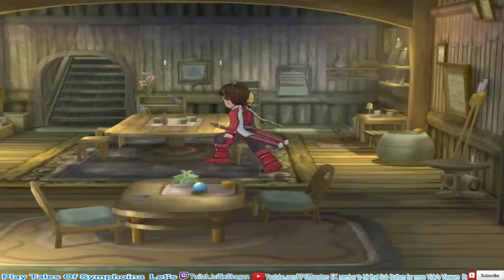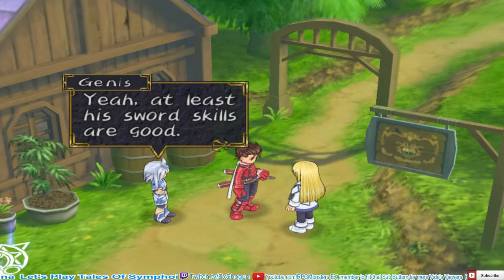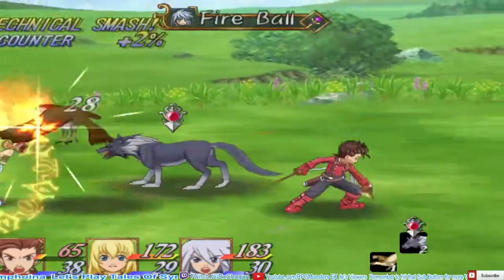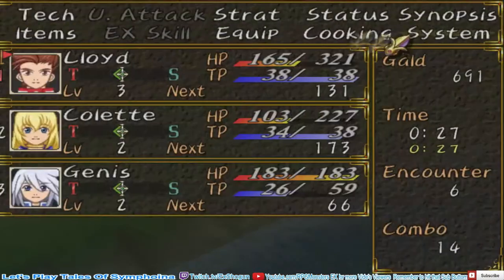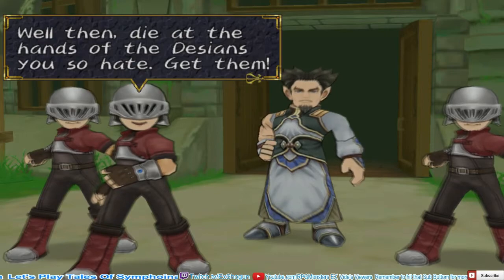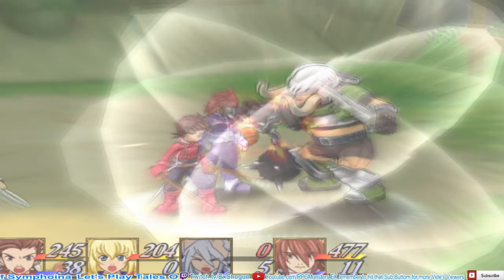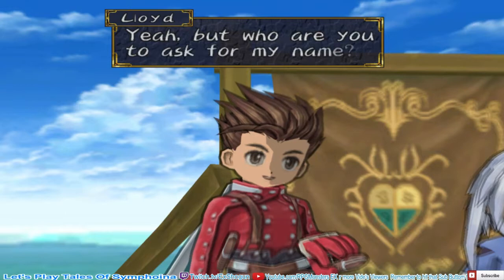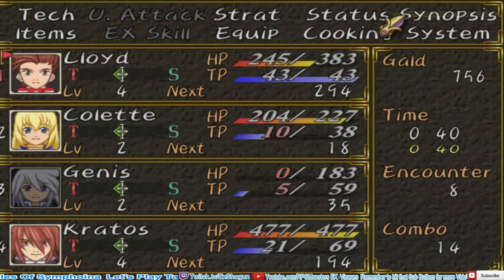Lets Play Tales of Symphonia Bossfight Already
we found out that Collect the little blond hair girl is the chosen one". Rain our teach dash off towards the tample to find out with that strange light, that appear while she teaching her class. i wound what await us at the temple"